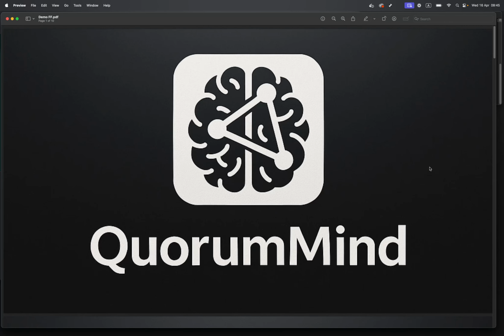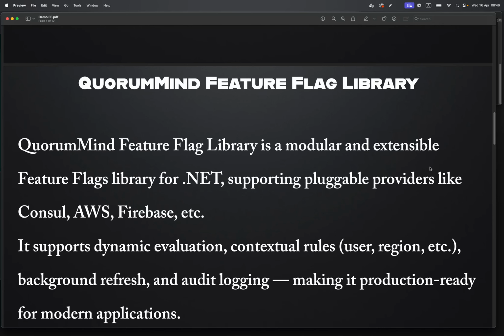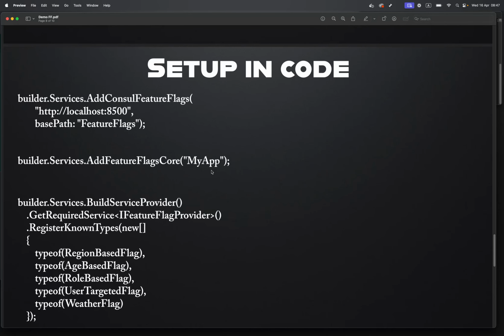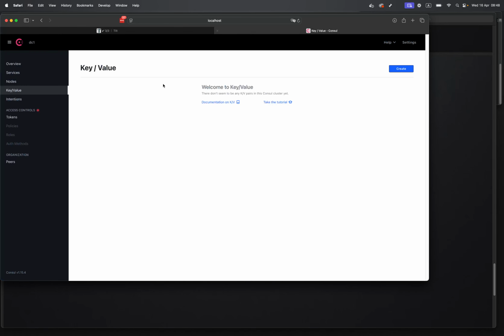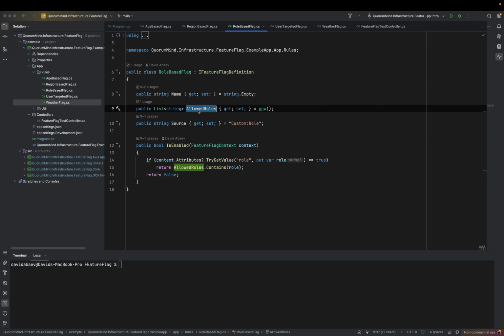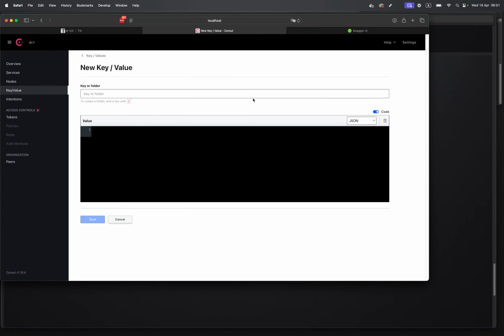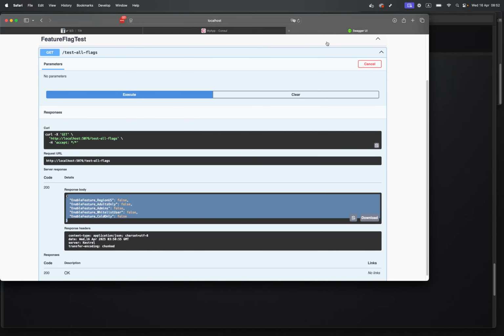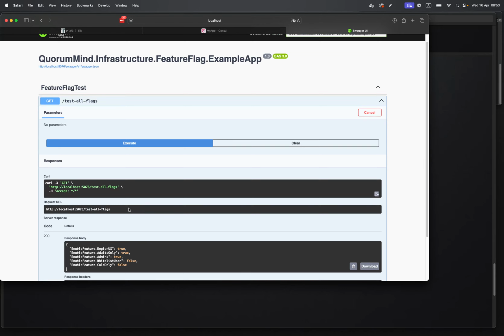QuorumMind - Workshop - Feature Flags Demo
In this video we will see how to use a QuorumMind Feature Flags library
You can read the full post about Feature Flags here: